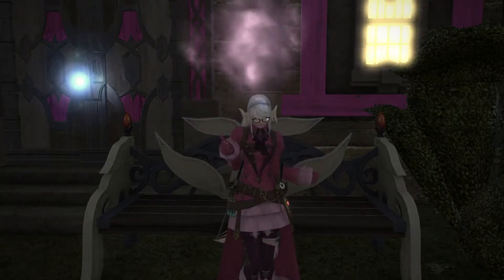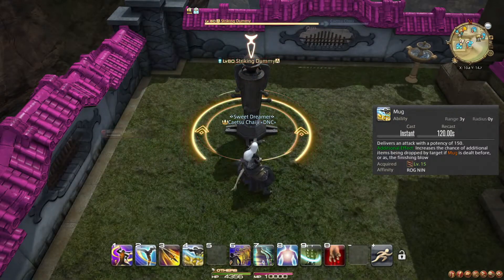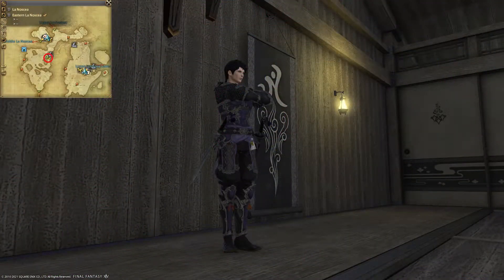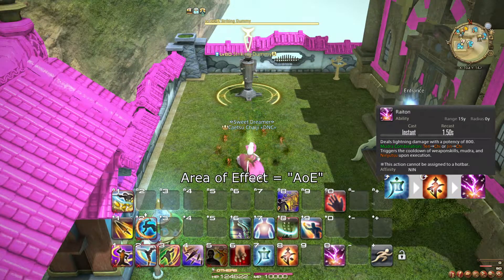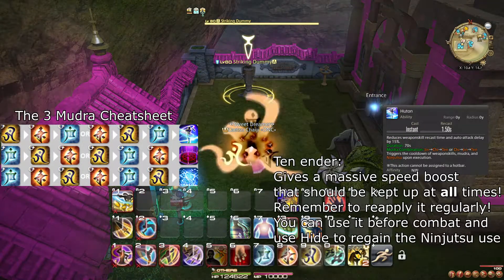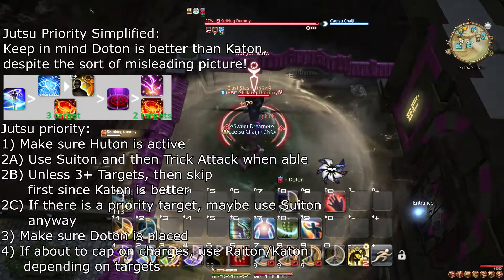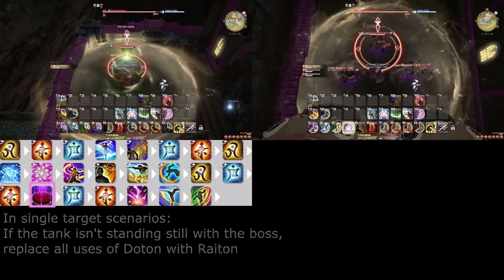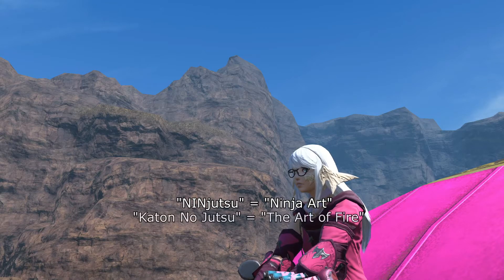Final Fantasy 14 Rogue to Ninja guide: Level 1 - 50 in detail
In this video, I walk you through all of the weaponskiills and abilities that the Rogue, and later the Ninja, learns in the first fifty levels of the game. I explain and show examples for every action, and elaborate on when and where to use what, so you can safely approach the contents of the game. We take a short look at positionals in terms of backside specifically. Significant amount of time and visuals are also used to help you understand how Ninjutsus work, including explaining multiple different ways to cast each Ninjutsu, and explaining multiple ways of thinking of them and how to approach them!

Since the general rotation of the Ninja relies on a standard 1-2-3 combo to default to while waiting for higher token buttons to become available, I focus a lot more on how to use all these higher token tools effectively, than trying to describe a fixed rotation.

For information regarding GCDs, oGCDs, Weaponskills, Spells and Abilities as well as Animation locking and Weaving, refer to my guide on these aspects:

For information regarding movement and movement abilities like Shukuchi refer to my guide on those aspects:

For a rundown of all Role Actions in the game as of Shadowbringers, refer to my guide on those:

Neath Dark Waters: An extended version of this song can be found , but be aware that it may contain spoilers for Final Fantasy 14: Shadowbringers specifically.

Chapters:
00:00 Level 1-10 and Weaving
01:23 Level 11-20 and Movement Tools
02:51 Level 21-30 Positionals and Ninjutsus
05:19 Level 31-40 and more Ninjutsus
06:35 Level 41-50 and the Ninjutsu Rundown
09:28 Summary and Opener Example
11:42 A few Final Tips
12:22 Fun Fact